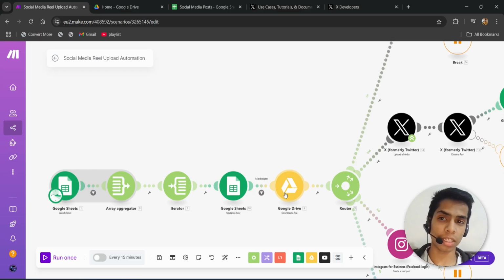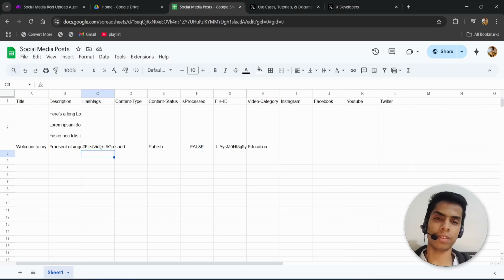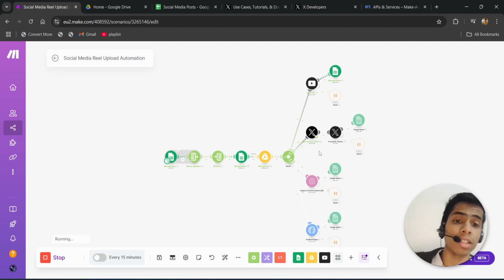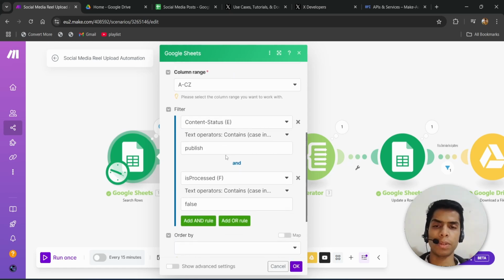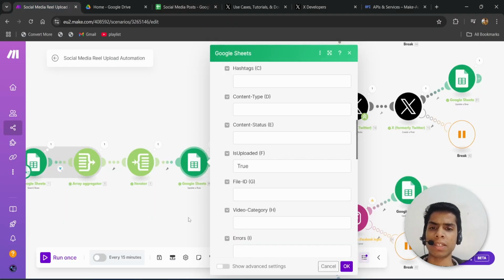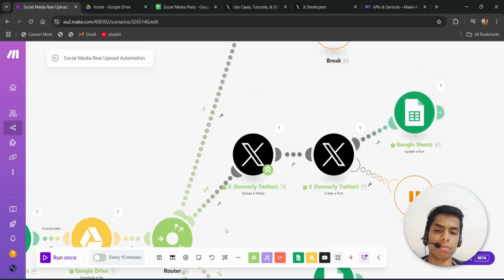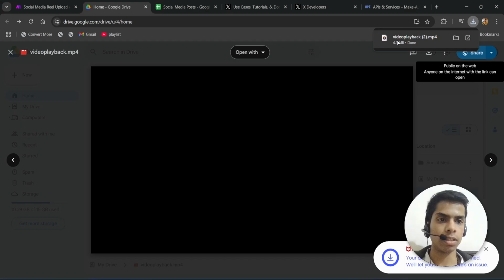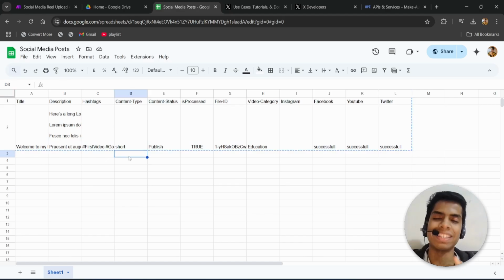NEVER Waste Time Posting Short Form Content Again!!!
Hey there! I'm Tanishq, and in this video, I'll show you how to save hours of your time by automating your social media content posting across multiple platforms.

✨ Did this video help you automate your content posting?